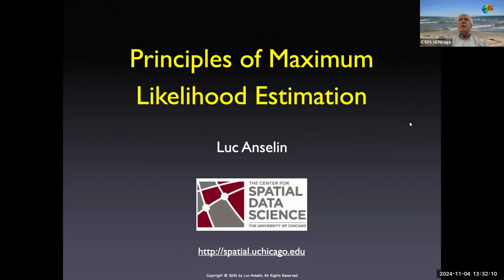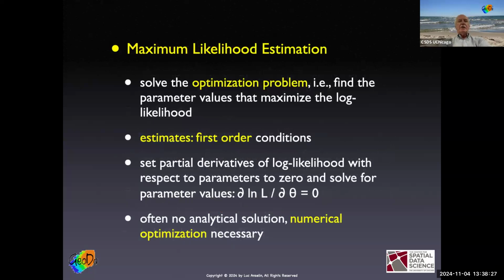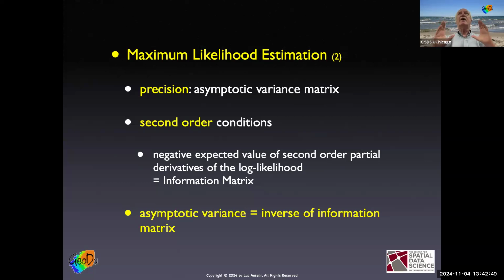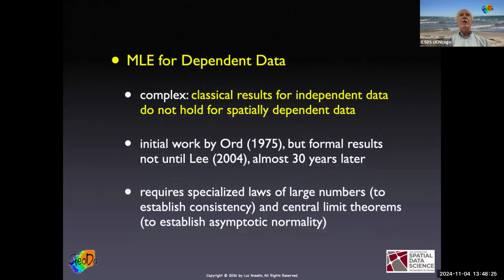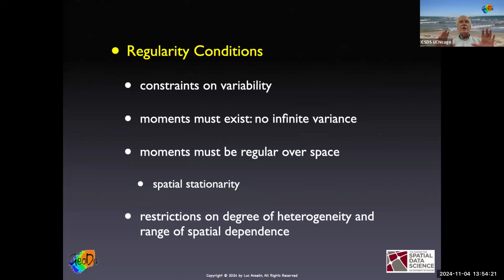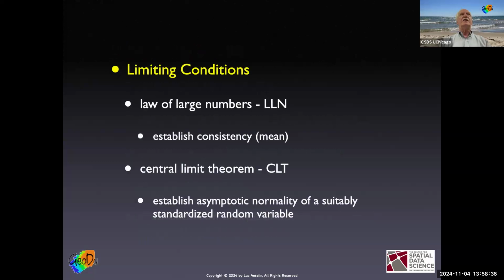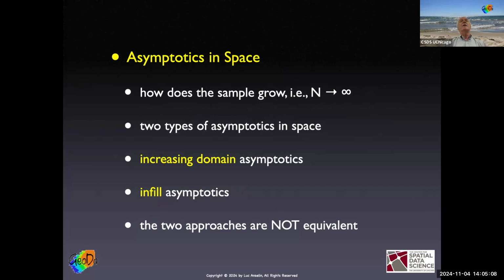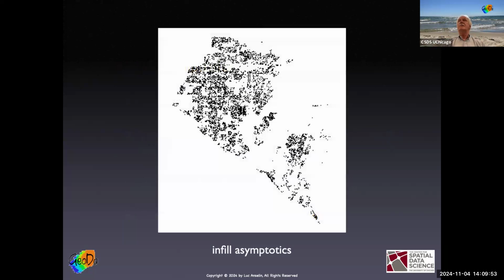Applied Spatial Regression Analysis - Lecture: Principles of Maximum Likelihood Estimation